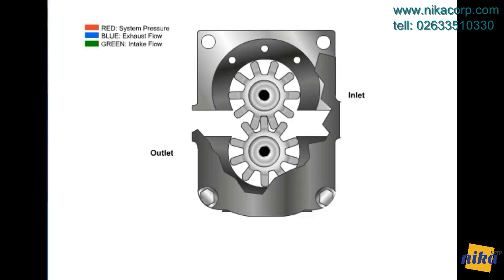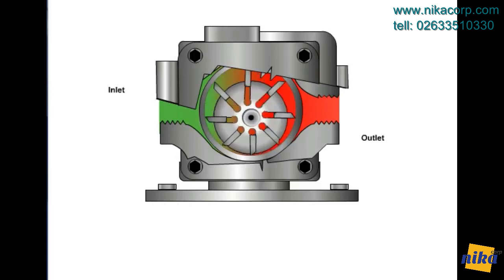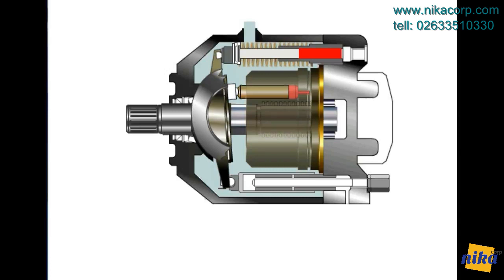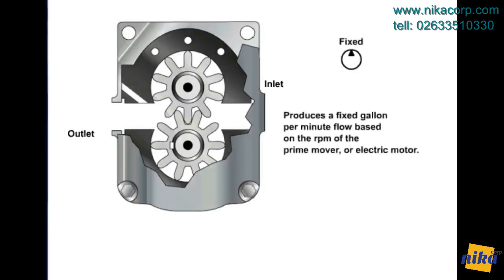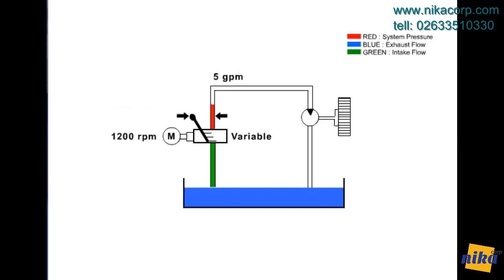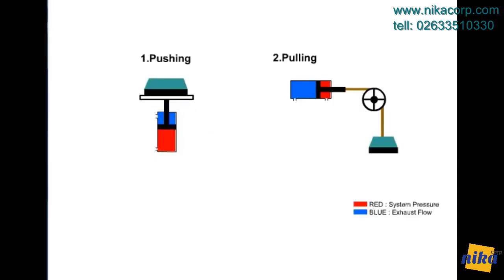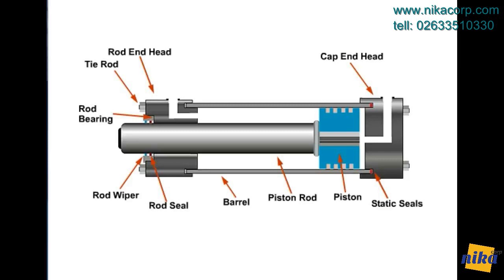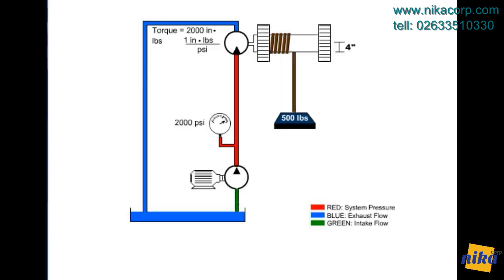پمپ هیدرولیک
در این ویدیو که در مورد با پمپ هیدرولیک نوشته شده، توضیح داده می شود که پمپ هیدرولیک چطور کار میکند و چگونه می تواند با اجزای تشکیل دهنده اش در ارتباط باشد. در این ویدیو ببینید که پمپ هیدرولیک چیست و چگونه کار می کند.

برخلاف بعضی از تعاریف اشتباه پمپ در مدار فشار ایجاد نمی کند و وظیفه آن تولید و به جریان انداختن مایع مورد نظر ما می باشد. به عبارتی دیگر پمپ انرژی مکانیکی سیستم هیدرولیک را به کمک موتورهای الکتریکی، احتراقی و غیره تامین می کند. در اصل در یک سیستم هیدرولیک فشار بیانگر میزان مقاومت به وجود آمده در مقابل خروجی پمپ است. برای مثال اگر خروجی یک پمپ با جا به جایی مثبت، به اتمسفر باز باشد، ضمن برقراری جریان سیال، به دلیل نبودن مقاومت در برابر جریان، فشاری بالاتر از فشار اتمسفر وجود نخواهد داشت. متقابلا در صورت مسدود شدن کامل خروجی پمپ، مقاومت بی نهایتی به صورت تئوریک در مقابل جریان ایجاد می گردد زیرا فضایی برای حرکت سیال وجود ندارد؛ بنابراین به منظور حفاظت از اجزاء سیستم هیدرولیک، استفاده از شیر اطمینان ضروری است. شیر اطمینان با رسیدن فشار سیستم به مقدار تنظیمی، مسیر عبور جریان به مخزن را باز نموده و حداکثر سطح فشار در مدار را محدود می کند.

به بیانی ساده می توان دریافت که جریان خروجی پمپ با جابجایی مثبت (با صرفنظر از نشتی های جزئی داخلی پمپ) ثابت بوده و به فشار سیستم وابسته نمی باشد. بنابراین، در صورتی که مکانی برای حرکت سیال وجود نداشته باشد (مانند مسدود بودن شیر یا رسیدن عملگر به انتهای کورس) و یا در صورت افزایش بیش از حد بار مقاوم، استفاده از شیر کنترل فشار (شیر اطمینان) جهت حفاظت پمپ های جا به جایی مثبت در مقابل فشار اضافی ضرورت می یابد.

پمپ ها به دو دسته جابجایی غیر مثبت و جابجایی مثبت دسته بندی می شوند.

پمپ های جابجایی غیرمثبت به دلیل فشار کم مایع و جریان خروجی بالا مصارف خانگی داشته که بیشتر برای انتقال اولیه سیال از نقطه ای به نقطه دیگر استفاده می شوند و در صنعت کاربردی ندارند. حداکثر ظرفیت فشاری آنها به 250 تا 300 پوند بر اینچ مربع محدود می گردد و در سه دسته شعاعی، محوری و جریان مختلط قرار می گیرند. پمپ گریز از مرکز و محوری نمونه هایی پرکاربرد از پمپ هیدرولیک جا به جایی غیر مثبت هستند.

دسته بندی دوم پمپ ها، پمپ های صنعتی هستند که جابجایی مثبت نام گذاری شده اند. این نوع پمپ ها کاربرد وسیعی در صنعت هیدرولیک داشته و به ازای هر دور چرخش محور پمپ، مقدار مشخصی از مایع را به سیستم هیدرولیک ارسال می کند و توانایی غلبه بر فشار حاصل از بارهای مکانیکی سیستم و نیز مقاومت ایجاد شده در مقابل جریان اصطکاک را دارا می باشند.

خرید پمپ هیدرولیک از طریق لینک های زیر